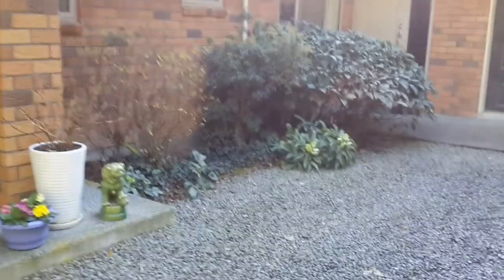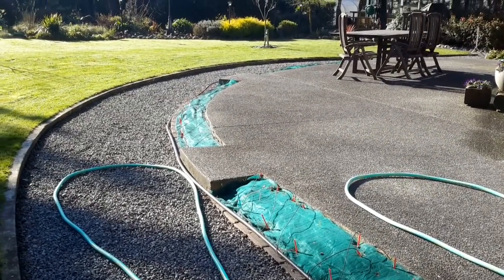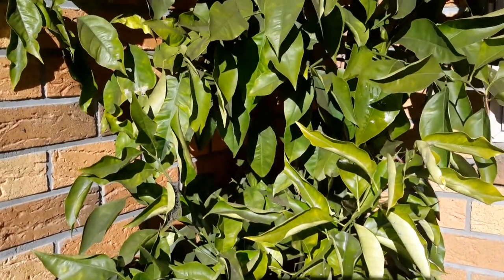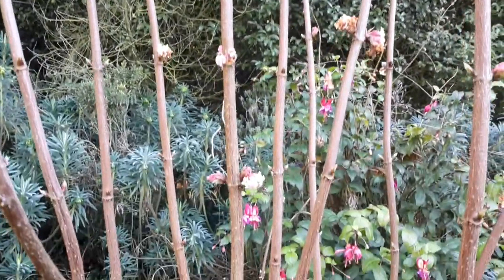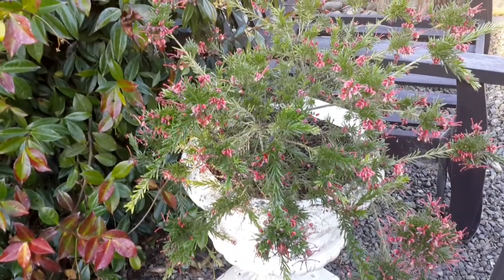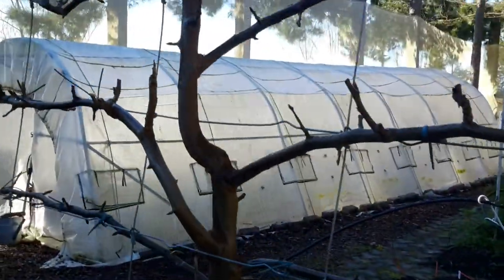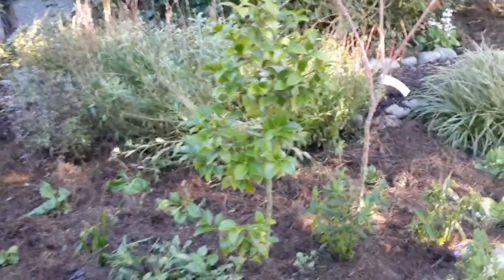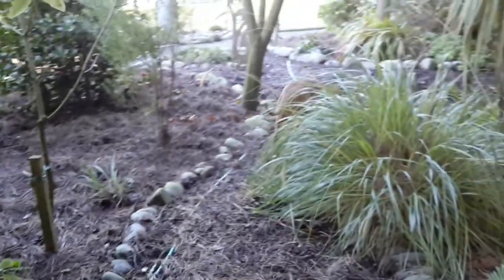Mid winter garden tour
Just a look around the garden to see what's in flower, I've tried not to make it long.